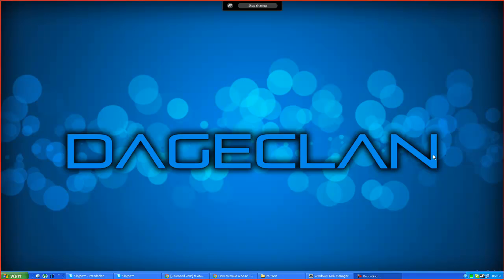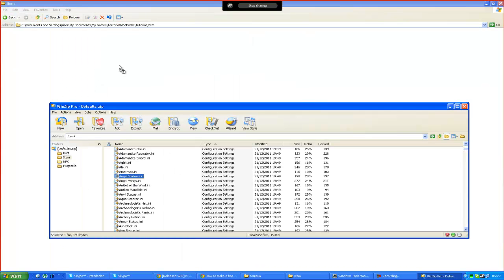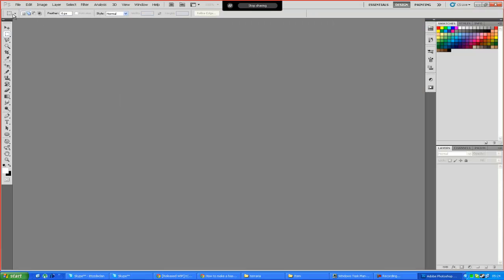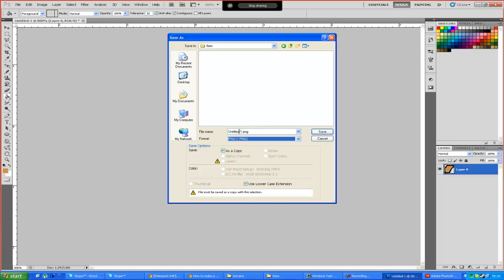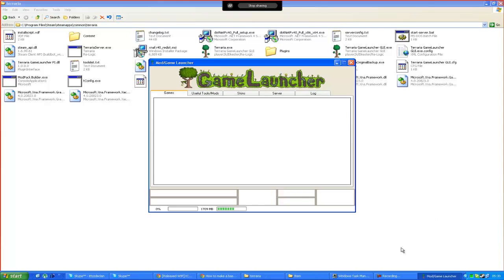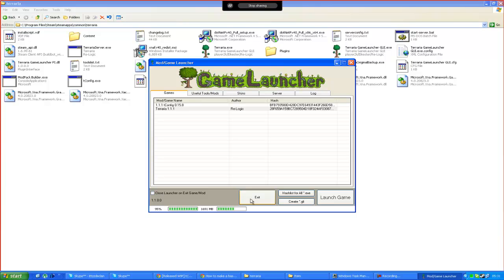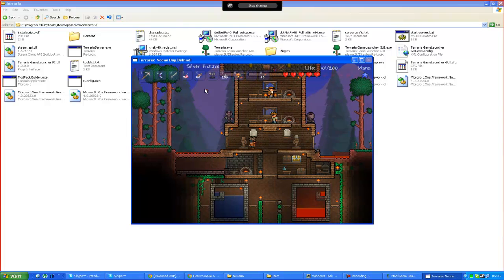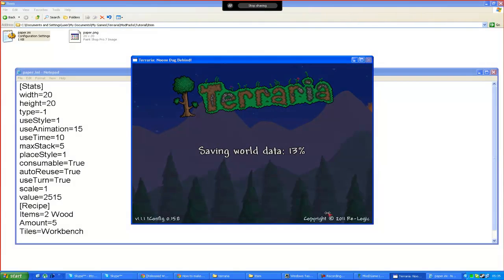Terraria Modding - 2 - Making a Basic Item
[READ]

If you read this description please comment "cheese"